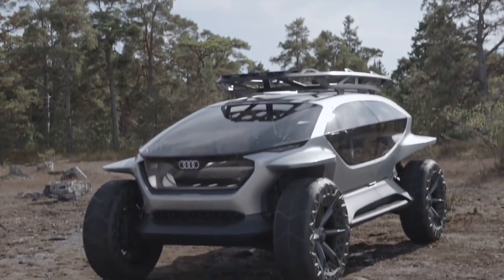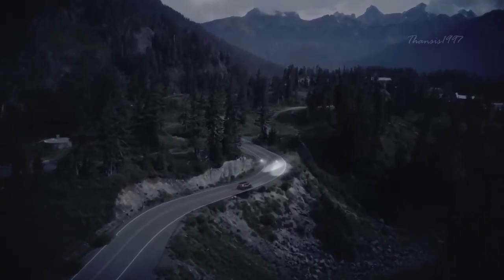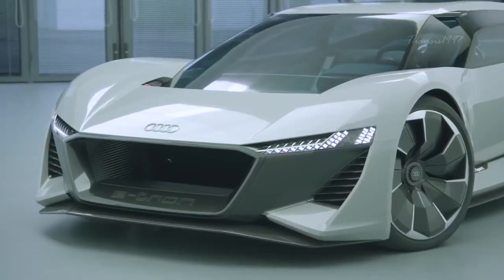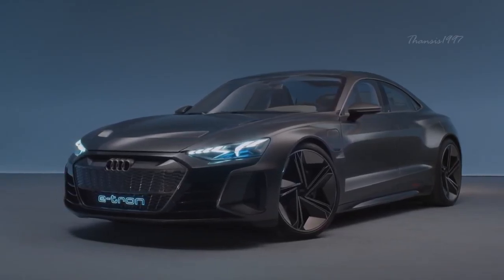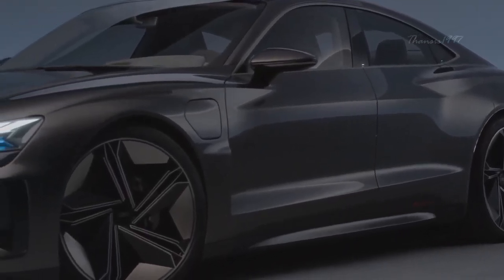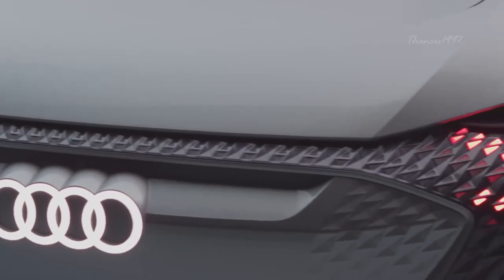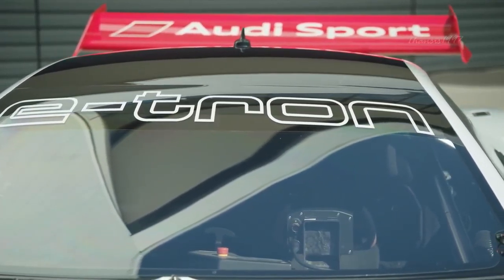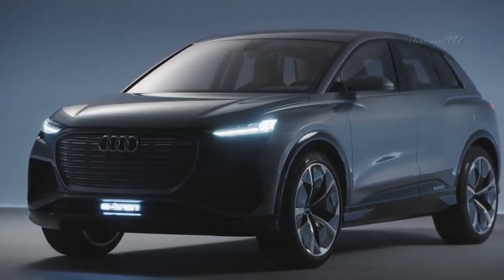7 BEST AUDI CONCEPT CARS YOU MUST SEE